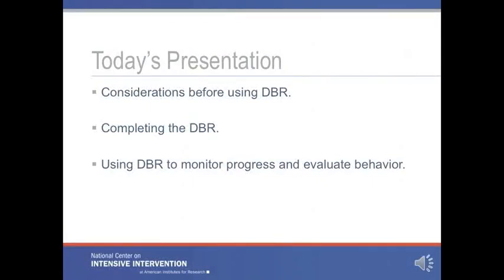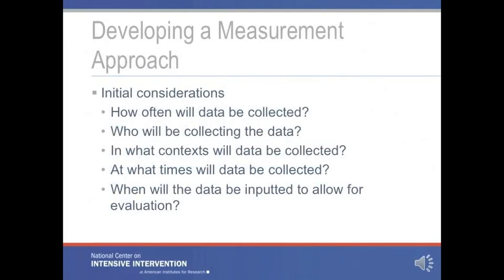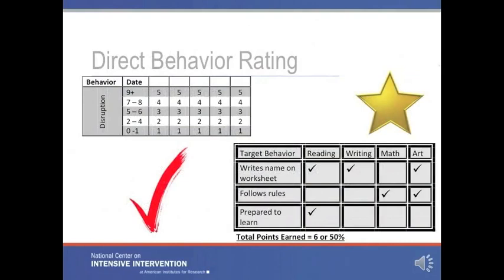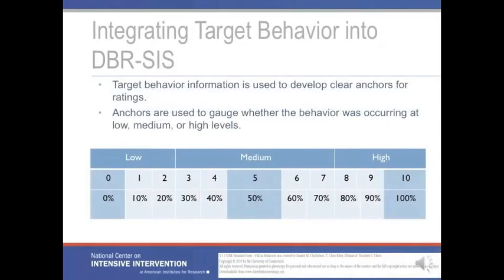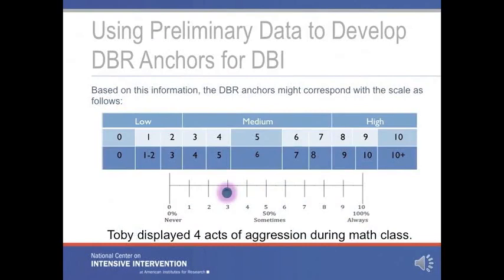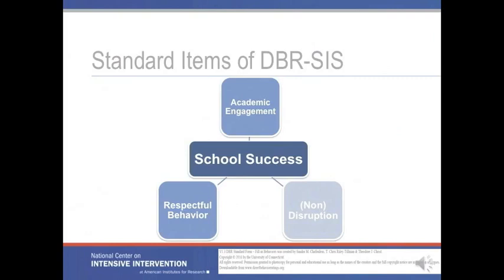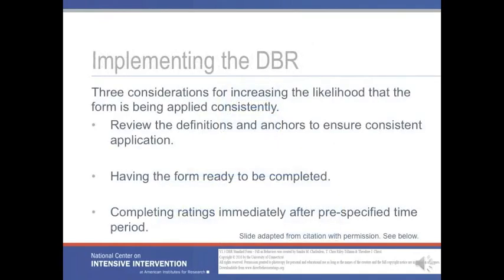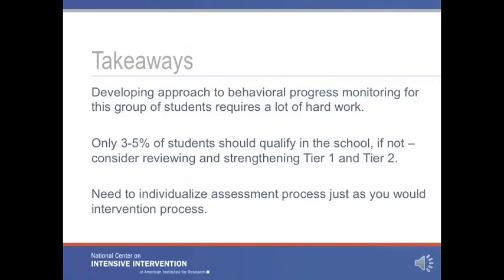DBR Overview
Description